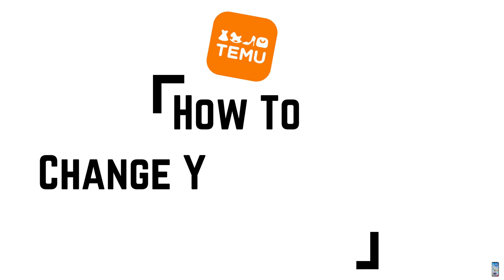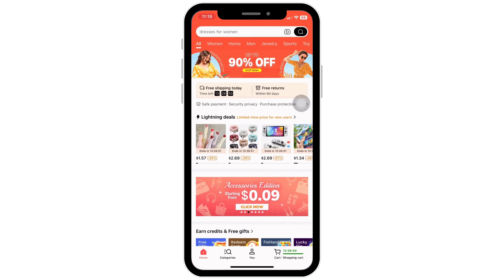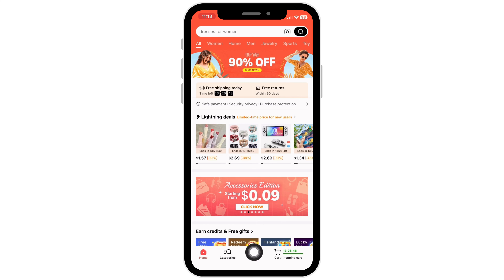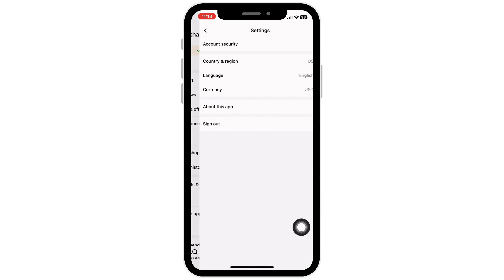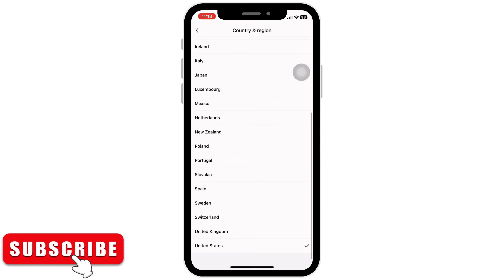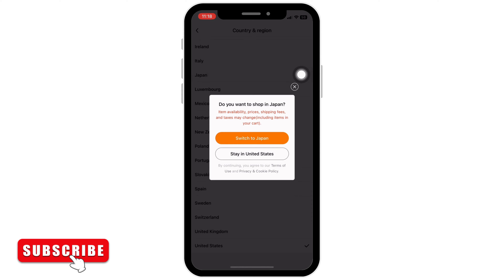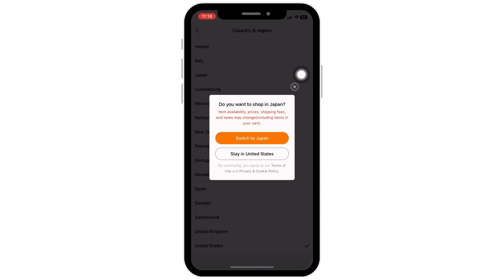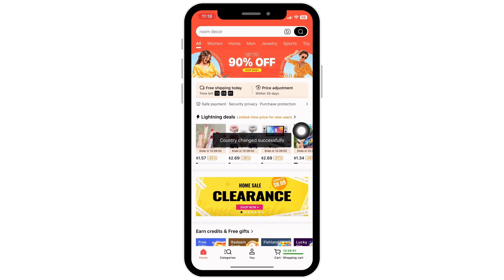How To Change Your Region In Temu Account 2023 | Switch & Set Country In Temu App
Learn how to easily change your region in Temu Account with our step-by-step guide! In this video, we'll walk you through the process of switching and setting your country in the Temu app for 2023. Whether you're traveling, relocating, or simply want access to region-specific content, this tutorial has got you covered.

⏰ 00:00 Introduction to Changing Region in Temu Account:
We'll start by introducing the importance of changing your region in the Temu app. Understand why this feature can be useful and how it allows you to enjoy content tailored to different regions.

⏰ 00:10 How To Switch & Set Country In Temu App:
 We'll dive into the step-by-step process of changing your region in Temu Account. From accessing settings to selecting your desired country, we'll guide you through every detail to ensure a seamless transition.

Unlock the full potential of the Temu app by customizing your region and gaining access to exclusive content. Whether you're an avid traveler or simply seeking new experiences, this tutorial will help you make the most of your Temu Account.

Stay informed and enjoy an enhanced Temu experience in 2023.